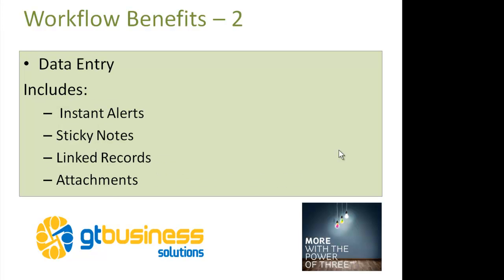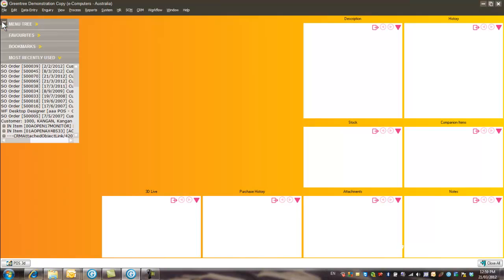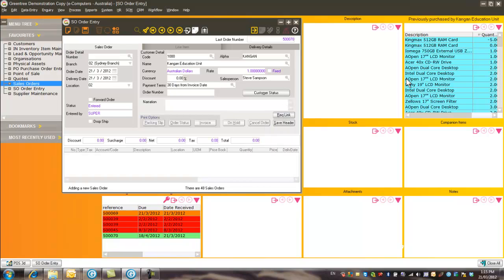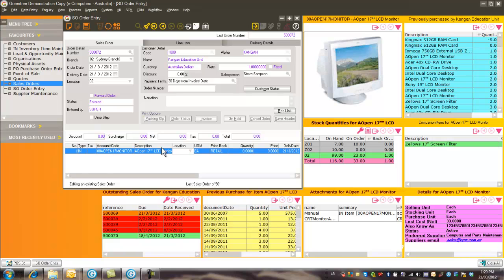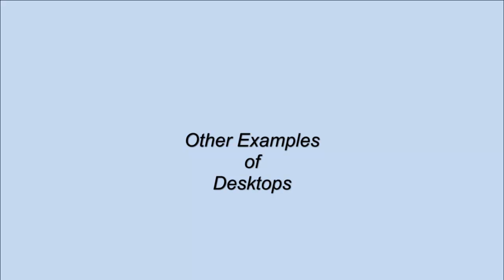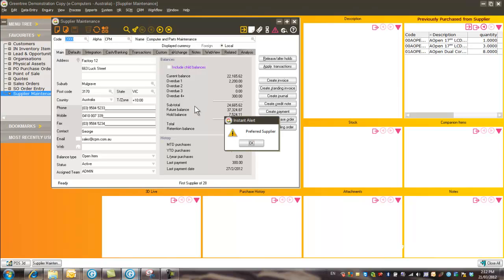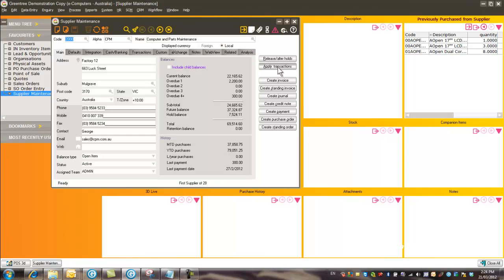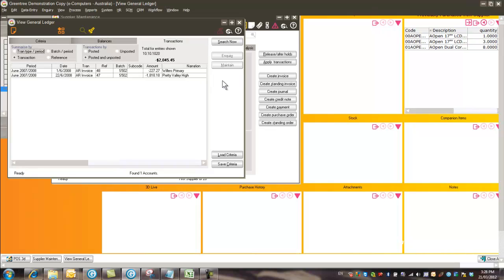Workflow2.mp4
Greentree Workflow an essential module from the ERP vendor.
GT Business are a Sydney based Greentree implementation and consulting partner.